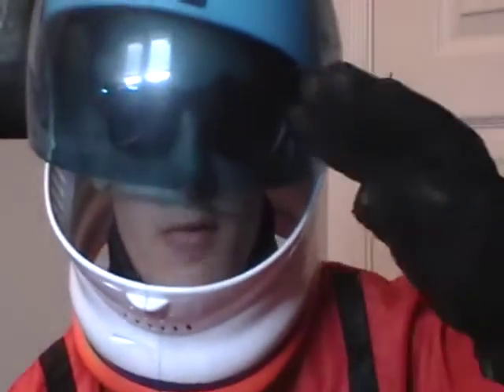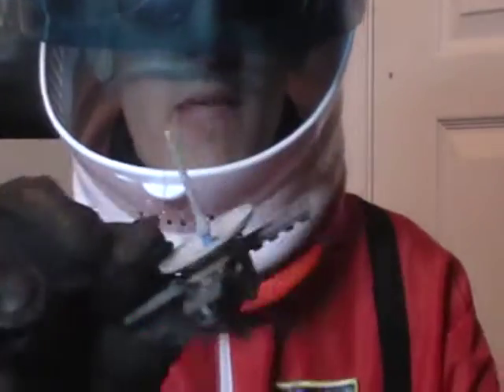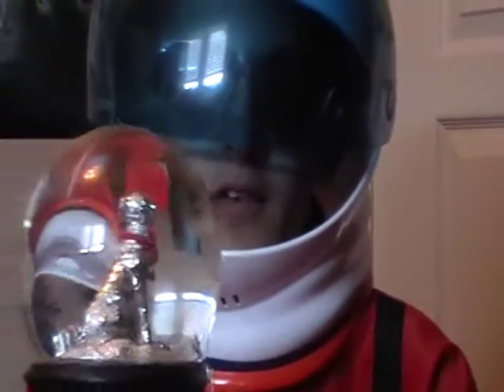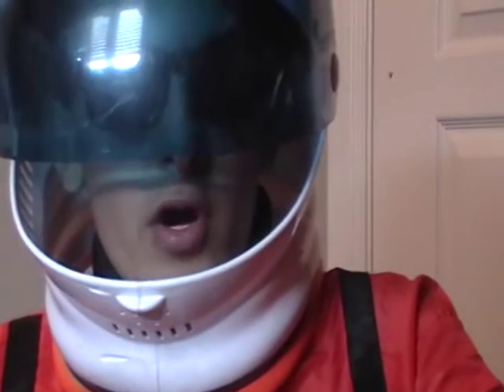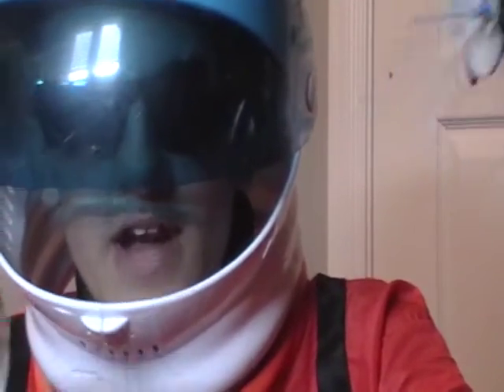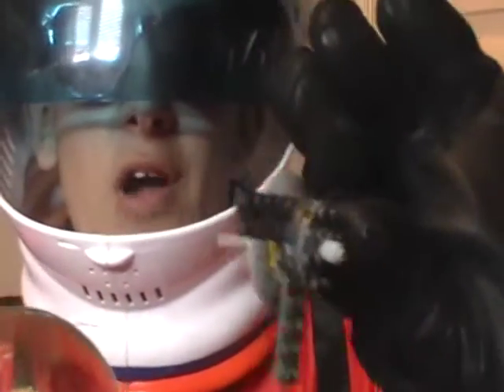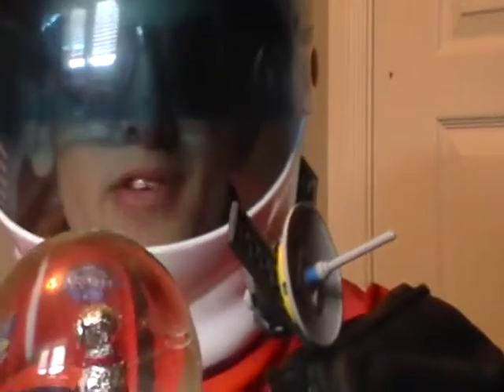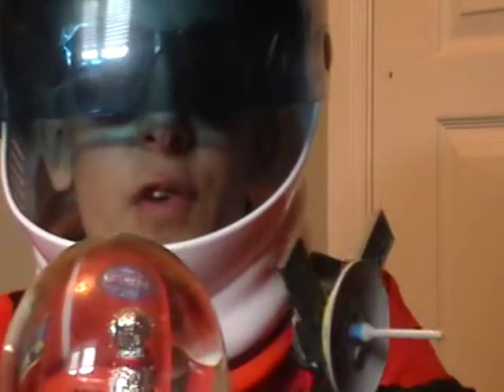The Results.... Interstellar Vlog #3 Part 2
In Part 2 of this last minute Vlog, you'll find out wether NASA's Juno probe made it into Jupiter's orbit or not!